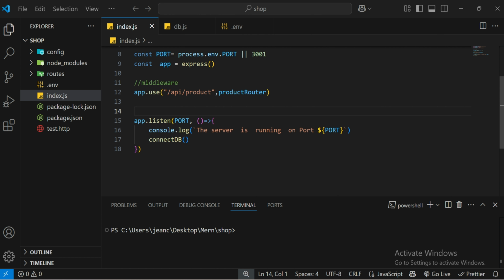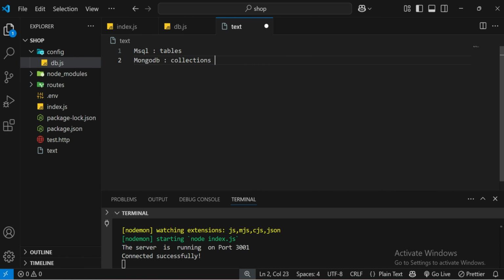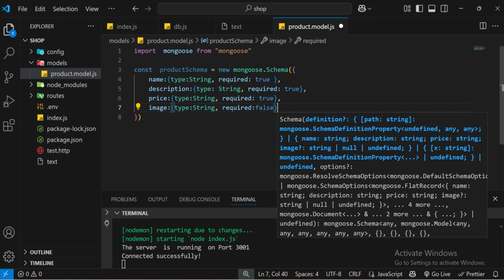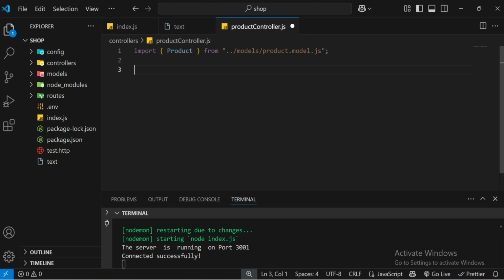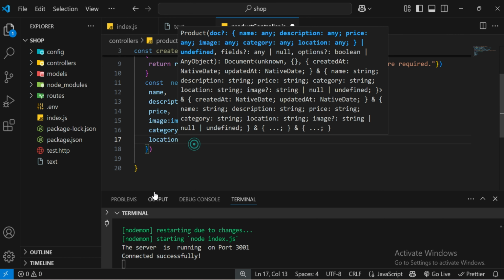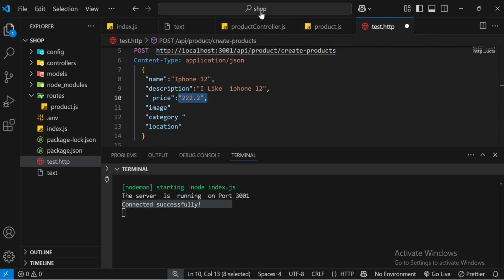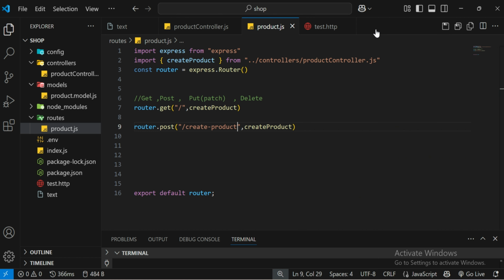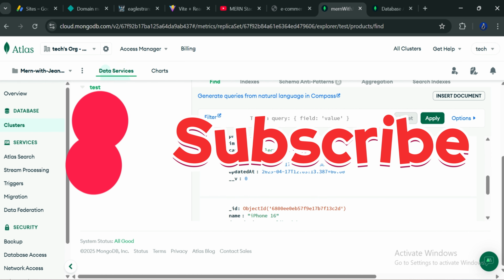MERN Stack Tutorial: Build a REST API with Node.js & MongoDB + Test It!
✅ Today’s Progress: We created a Product collection in MongoDB, implemented functionality to create a product, and retrieve all products from the database.

🎬 Welcome to this step-by-step MERN Stack tutorial!
In this video, you'll learn how to build a powerful RESTful API using Node.js and MongoDB. We’ll walk you through everything from setting up the project, creating routes and models, to testing API endpoints using Postman (or any other API testing tool).

👉 What You’ll Learn:
Setting up a Node.js & Express project

Connecting MongoDB using Mongoose

Creating CRUD operations (Create, Read, Update, Delete)

Testing API endpoints like a pro

Whether you’re a beginner or looking to sharpen your backend skills, this tutorial is the perfect place to start!